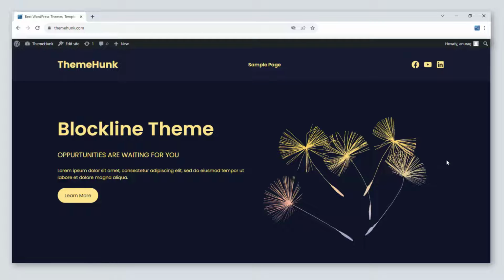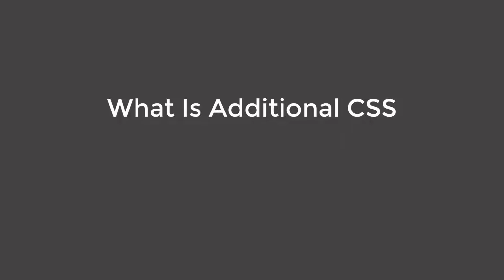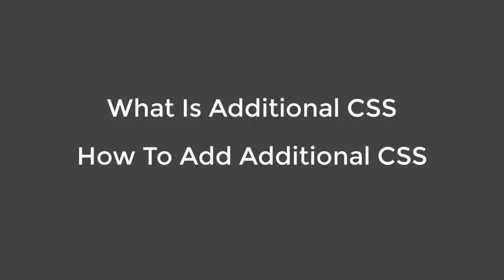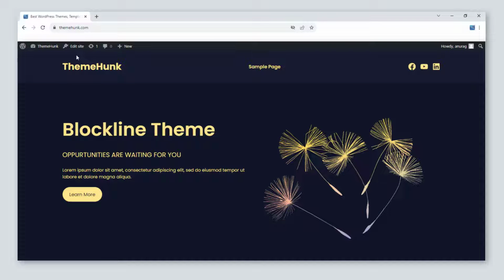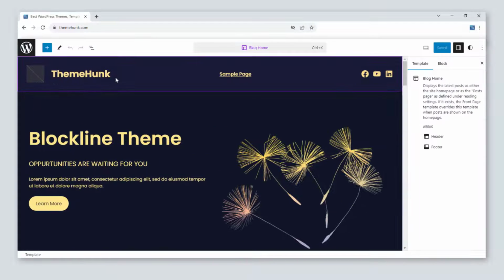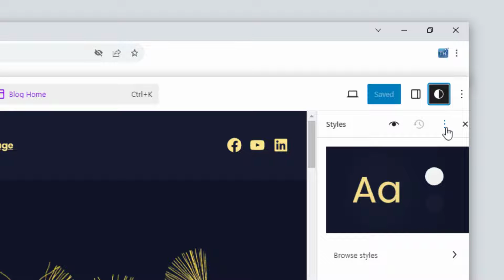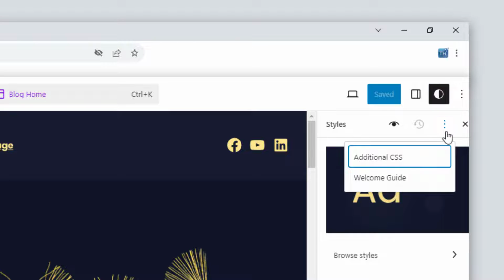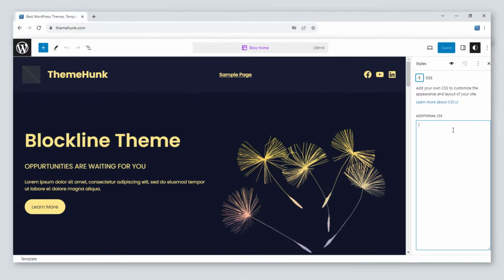How to add Additional CSS in WordPress Block Theme 2023 | ThemeHunk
Are you using a Block Theme in WordPress and wondering how to add that extra layer of style and personalization to your website? Look no further! In this step-by-step tutorial, we'll show you exactly how to add Additional CSS to your WordPress Block Theme.

🌟 What You'll Learn:

A brief overview of Block Themes and their benefits.
How to access and navigate the WordPress Customizer.
Adding and editing Additional CSS to tweak your Block Theme's appearance.
Live demonstrations with real-world examples to make the process crystal clear.
Customizing your Block Theme with Additional CSS doesn't have to be intimidating. Whether you're a WordPress newbie or a seasoned pro, this tutorial is tailored to help you make your website stand out from the rest.